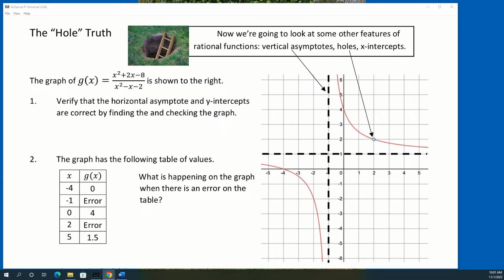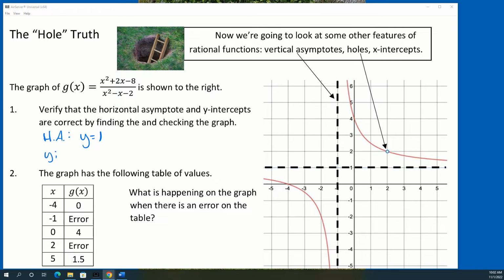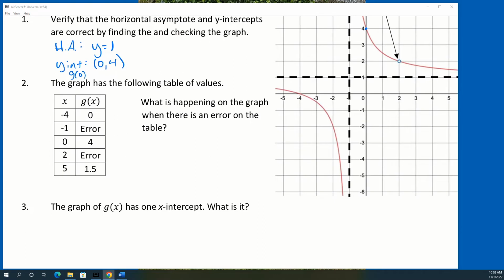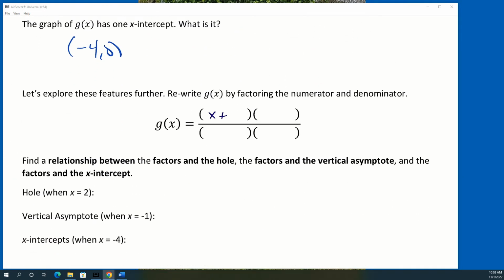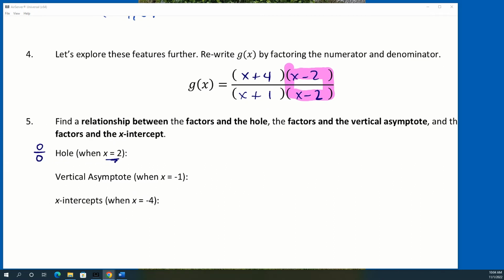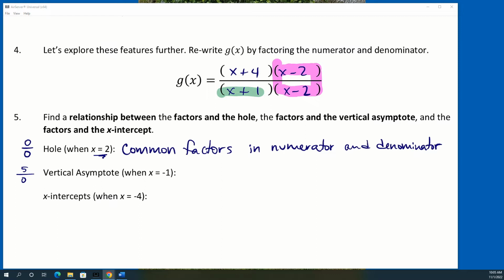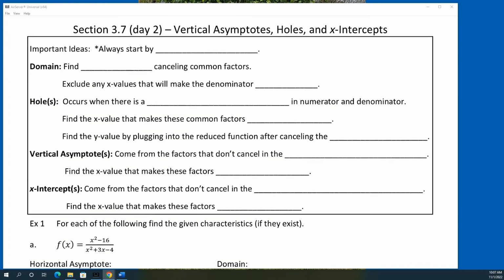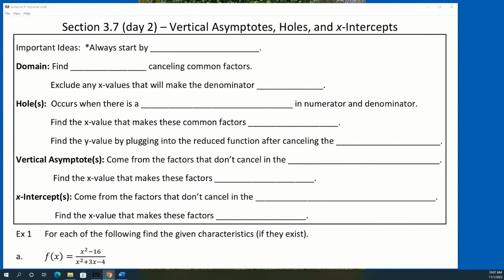3.7 (day 2) Intro and partial notes